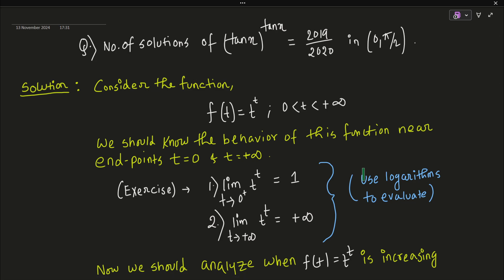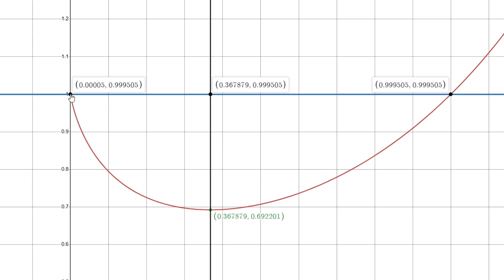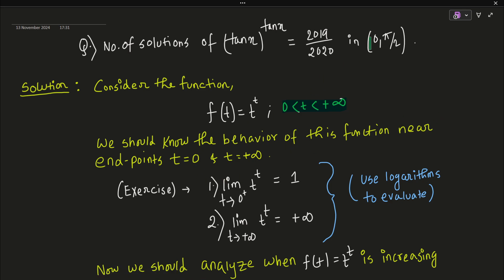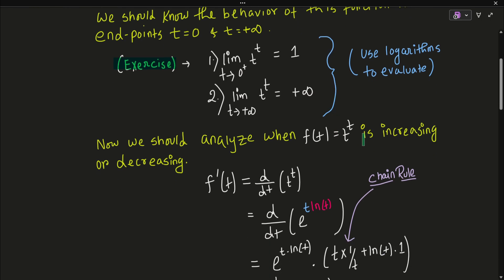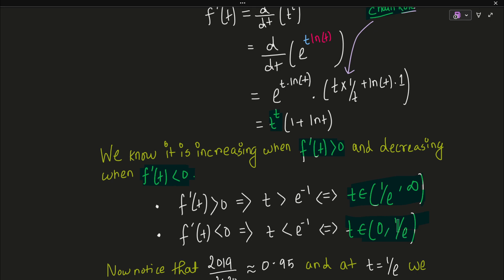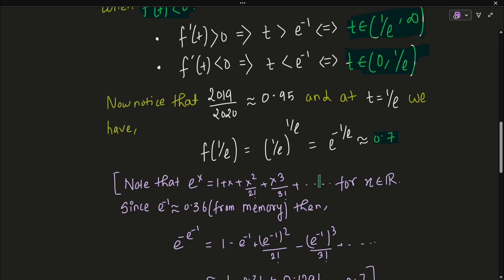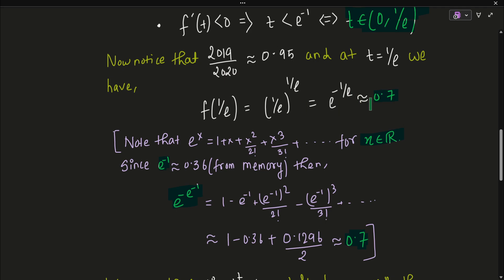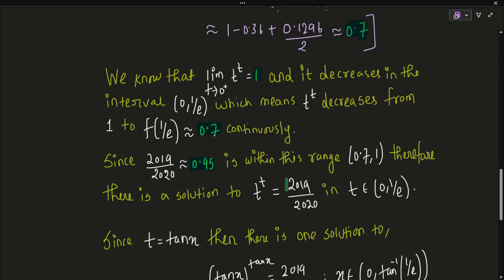I Solved this without Calculators - JEE 2025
The exponential equation (Tanx)^(tanx)=2019/2020 was investigated in the
interval (0,pi/2). We needed to find the number of solutions for this exponential problem. It is useful for Calculus I students and JEE Aspirants along with ISI and CMI aspirants. We have discussed monotonicity and increasing,decreasing nature of functions as well.

0:00-0:52 Background
0:52-1:52 Graphical Analysis
1:52-9:35 Analytical Solution